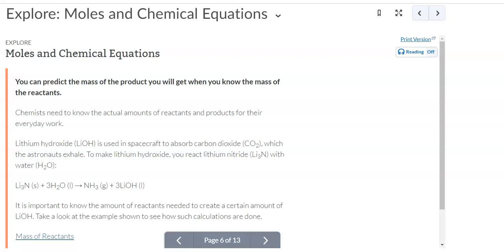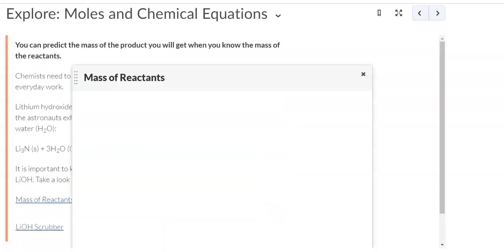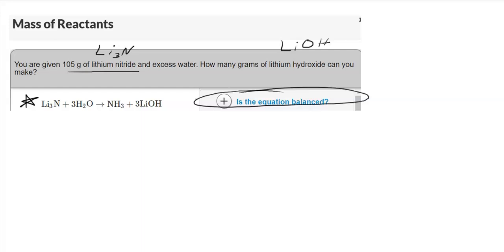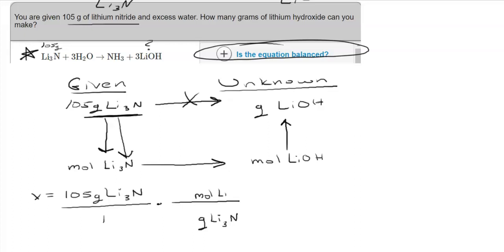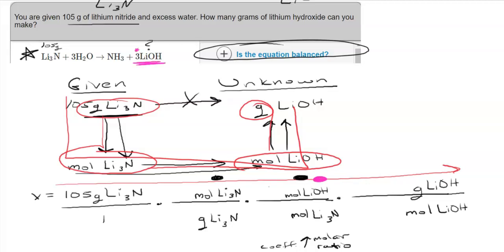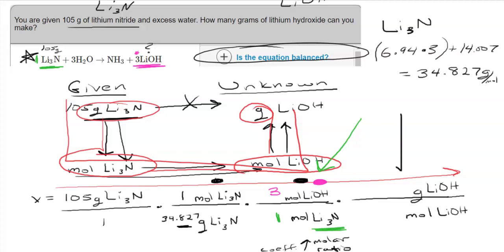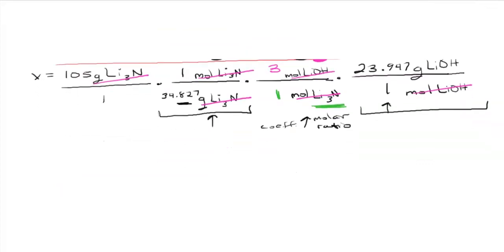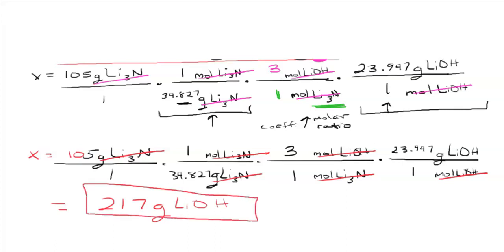Stoichiometry - Mass to Mass Calculations